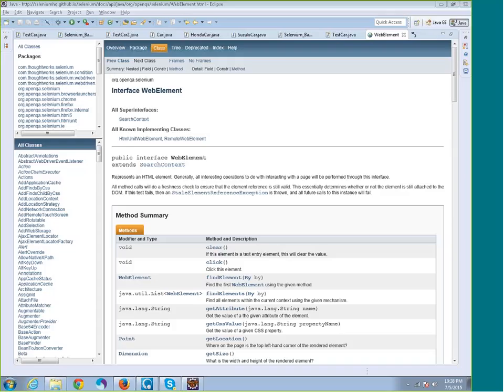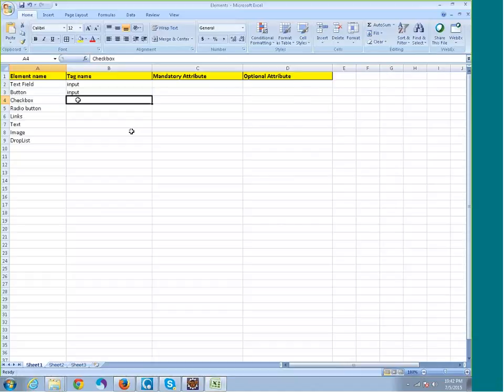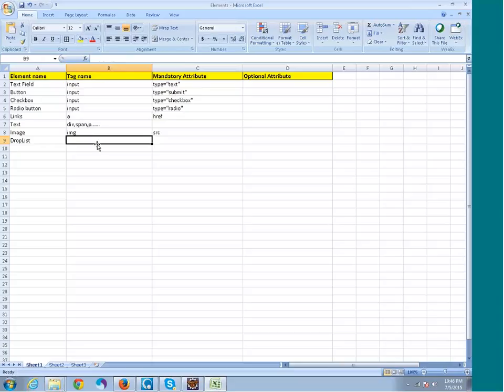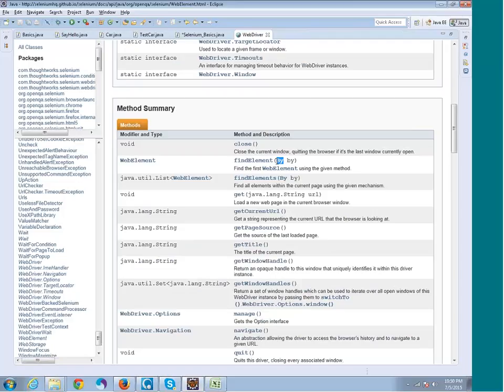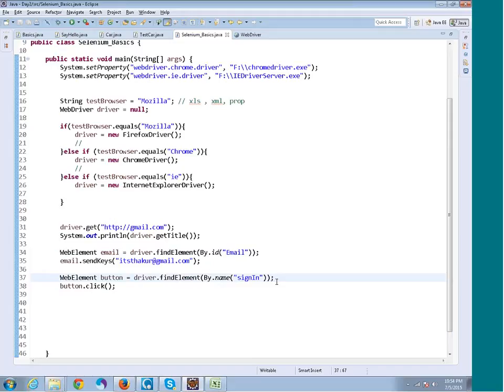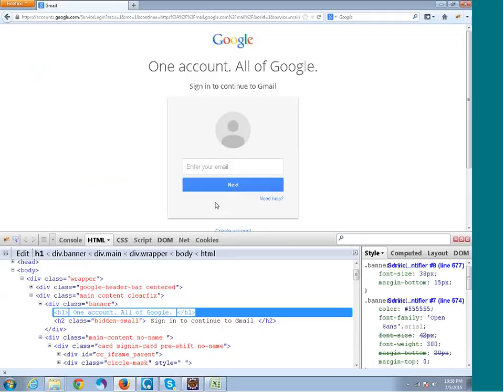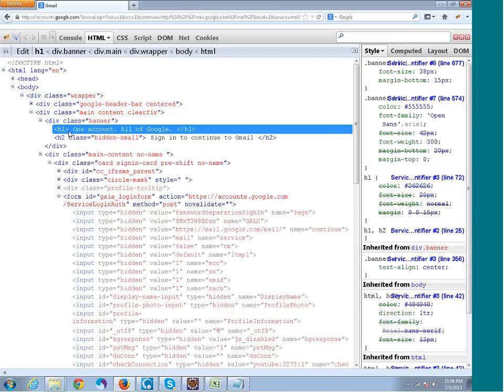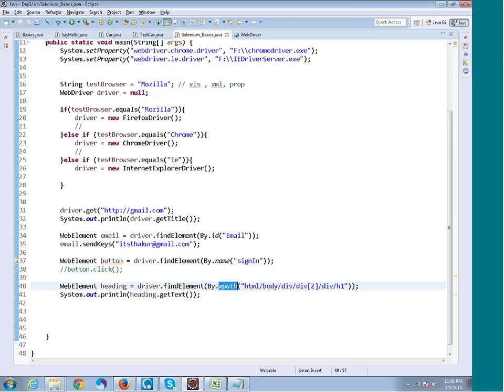Selenium Java WebDriver GRID Tutorial 5